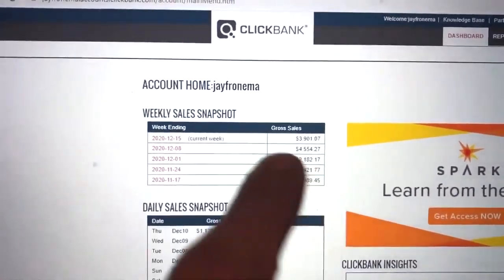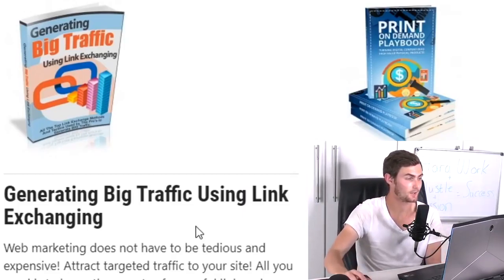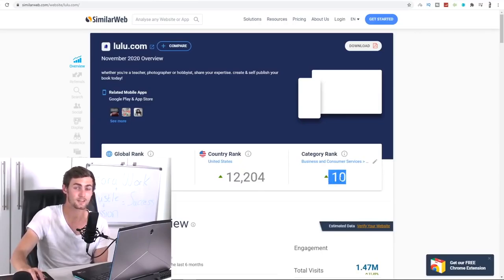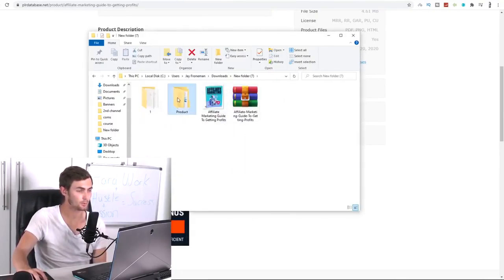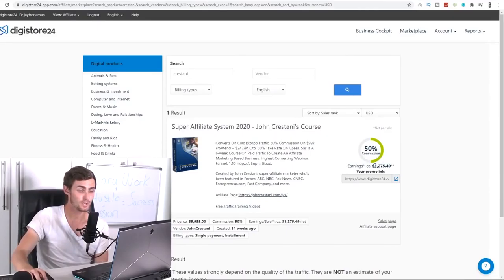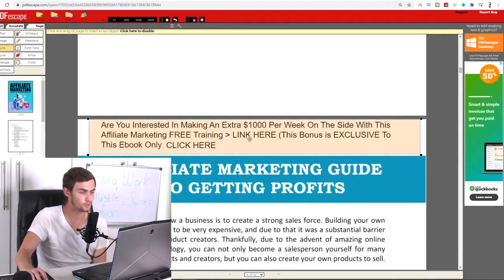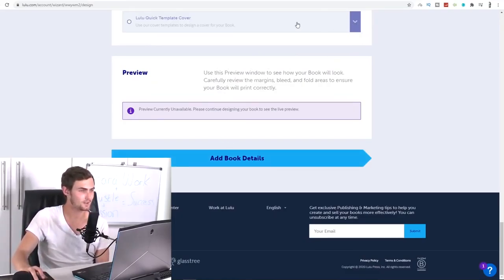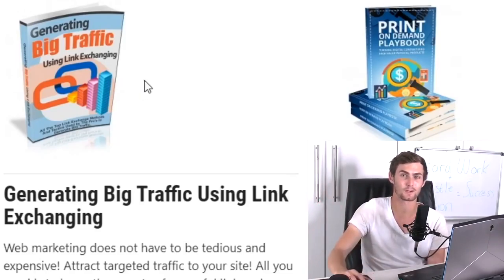make $1,200_Searching Google(WORKING_white_check_mark)